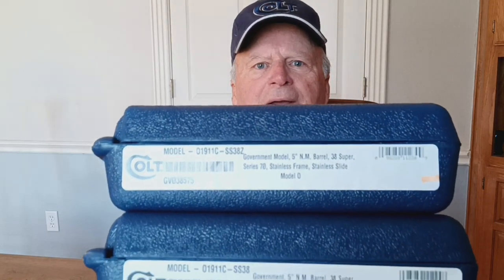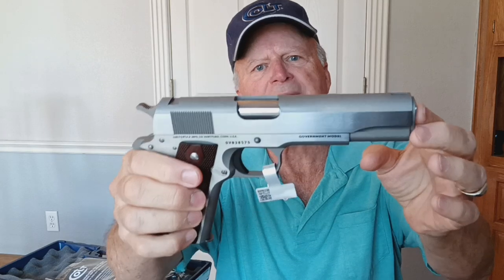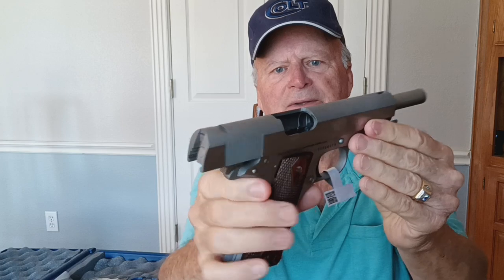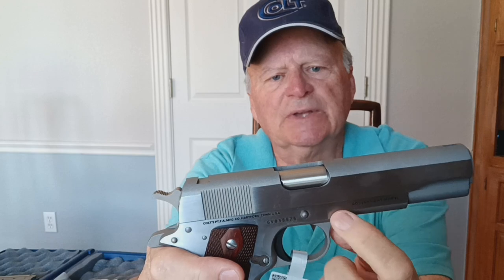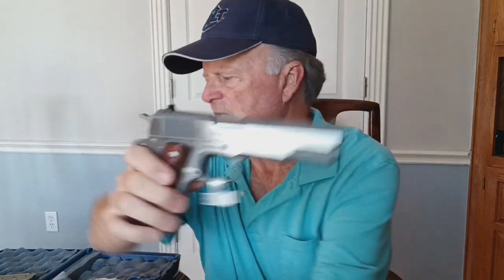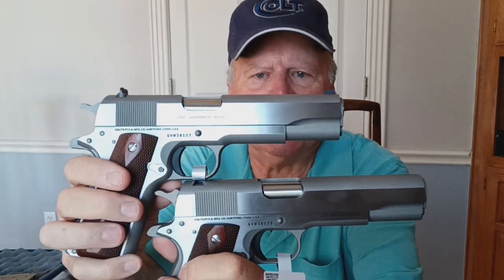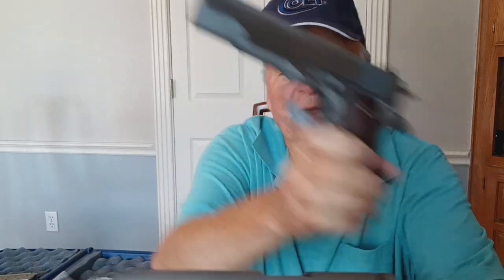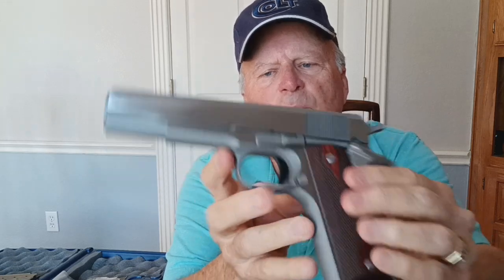Comparing the 38 Super Colt O1911C-SS38Z Engravers Model to a Standard Government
Comparing a Colt 1911C-SS38Z "Engravers model" to a Standard 1911C-SS38 Government model - both in 38 Super.
Thanks, Jimmy A